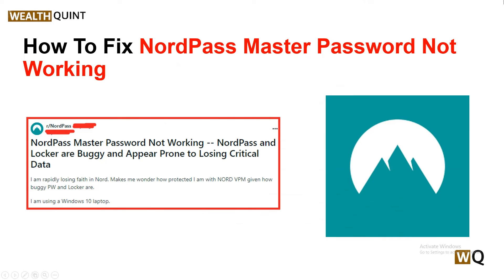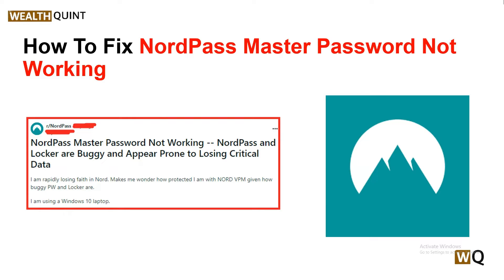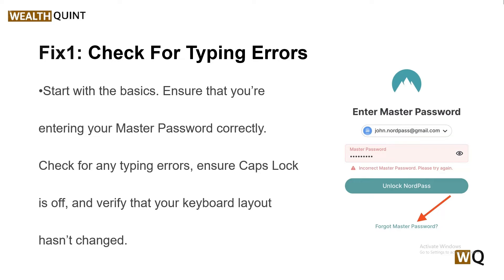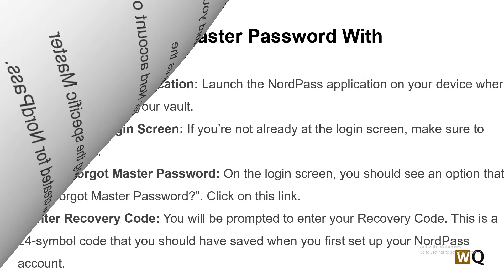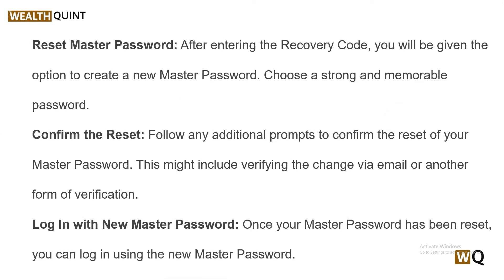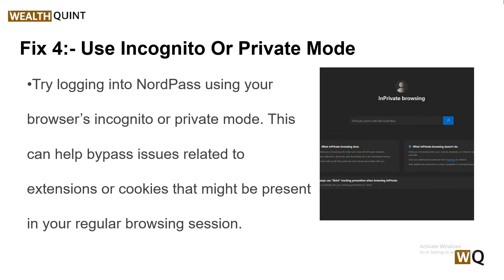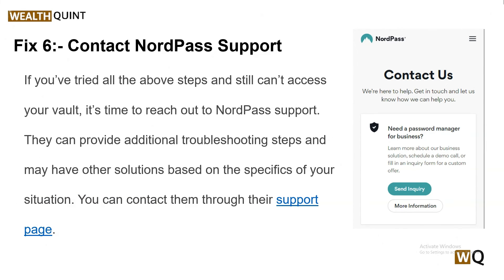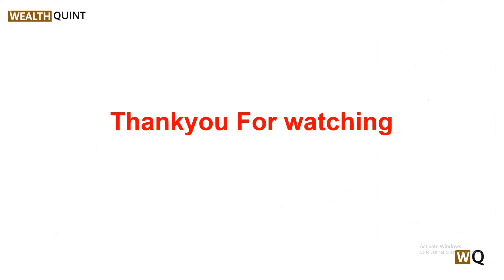How To Fix NordPass Master Password Not Working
If you’re encountering issues with your NordPass Master Password not working, it can be a distressing experience since the Master Password is the key to accessing your vault. However, there are several steps you can take to troubleshoot and resolve the issue.

00:00  Introduction
00:37  Solution1: Check For Typing Errors
00:54  Solution2: Use The Correct Master Password
01:13  Solution3:Reset Your Master Password With Recovery Codeheck for Updates
01:45  Solution4: Check Keyboard Settings
02:04  Solution5: Use Incognito Or Private Mode
02:25  Solution6: Contact NordPass Support